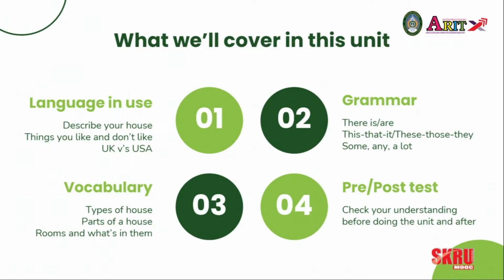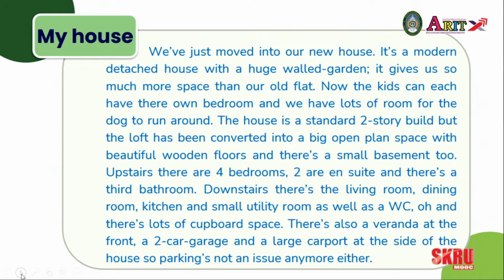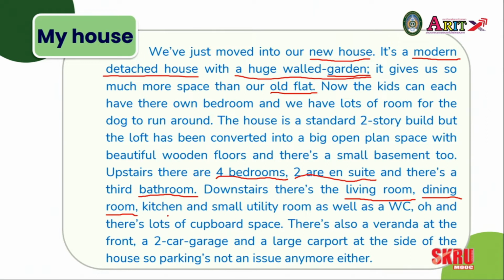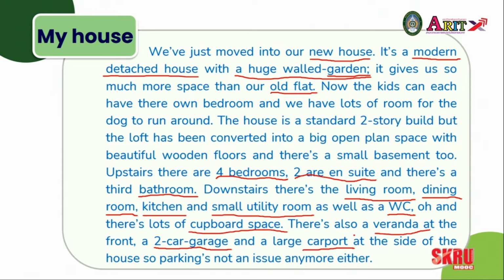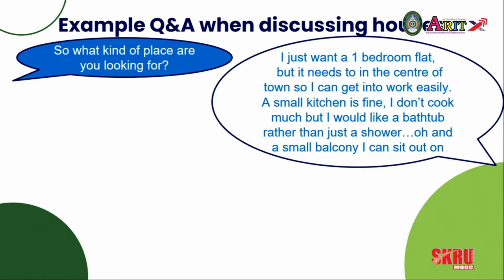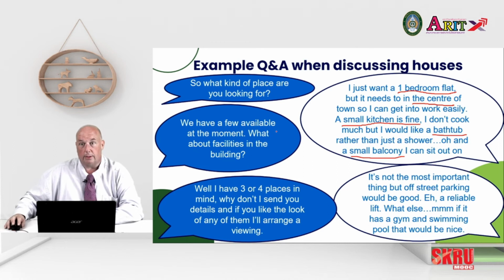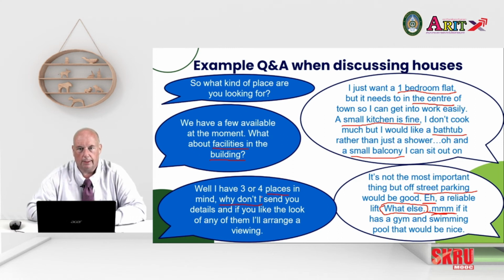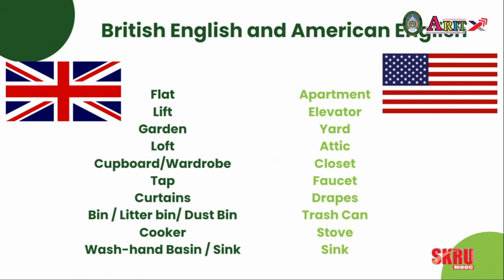Talk about your home